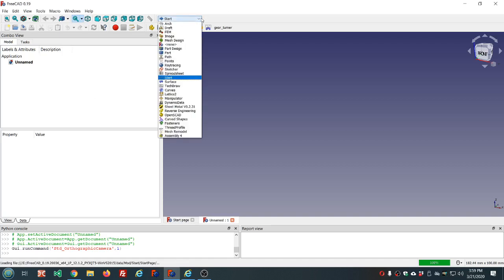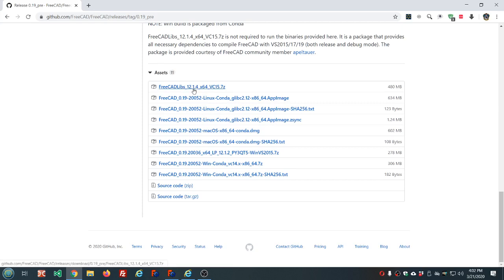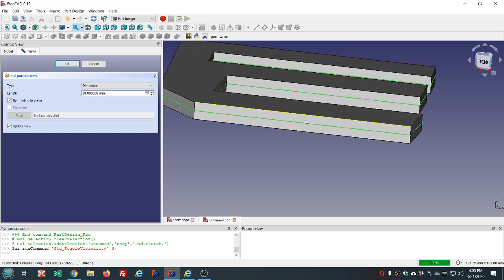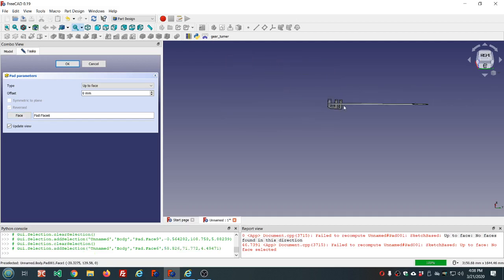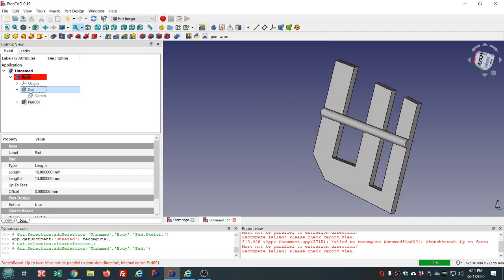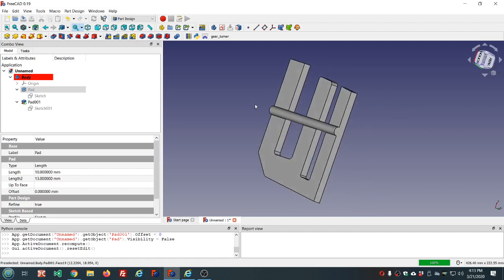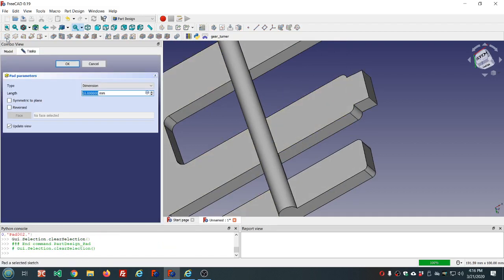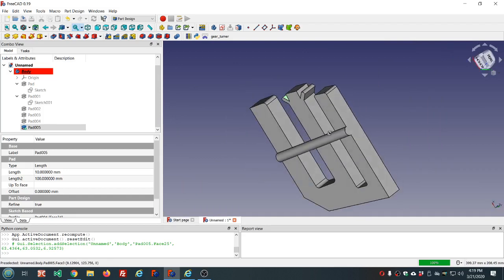055 part design pad options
In this video I take an in-depth look at the Part Design Pad feature and all of the options available in the dialog.  I talk about each option and also give warnings about how using them might leave your model less robust and subject to the topological naming issue.